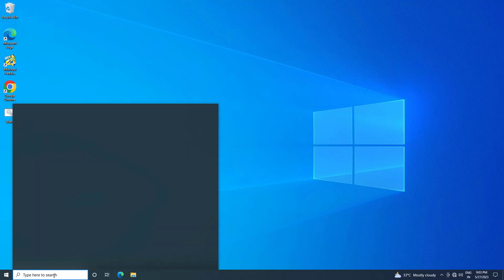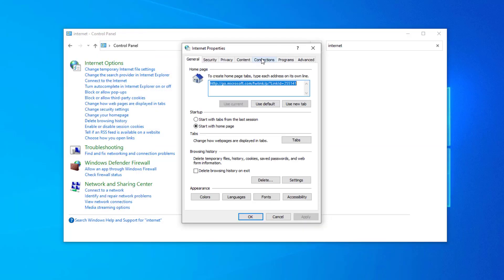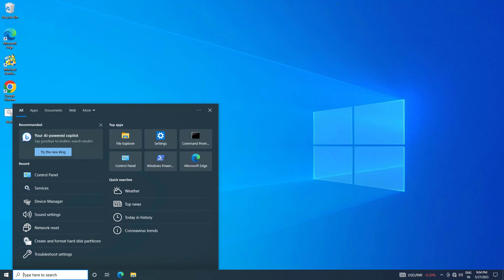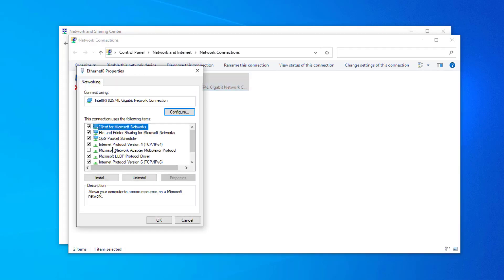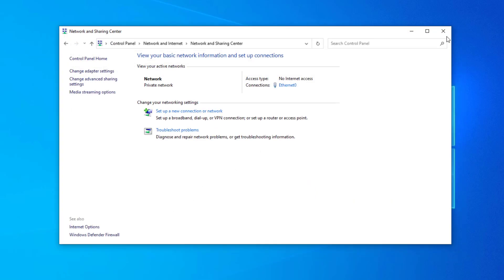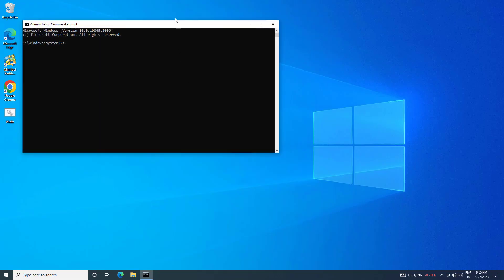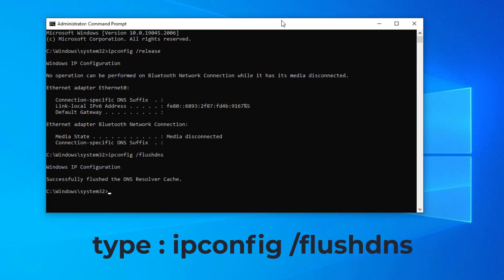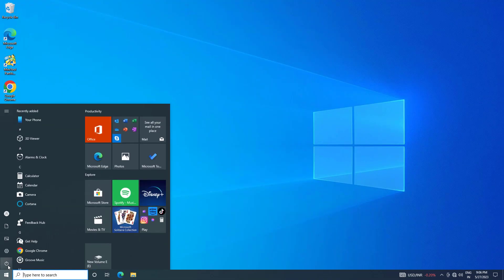Fix ERR_NETWORK_CHANGED Error in windows 10 /8 (fixed) | 2023